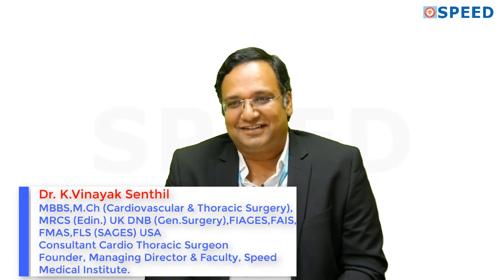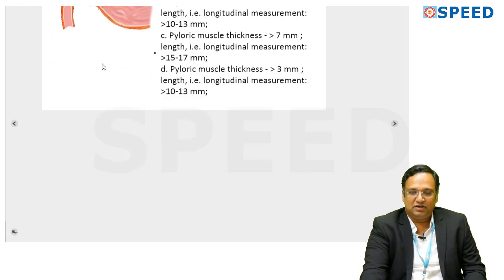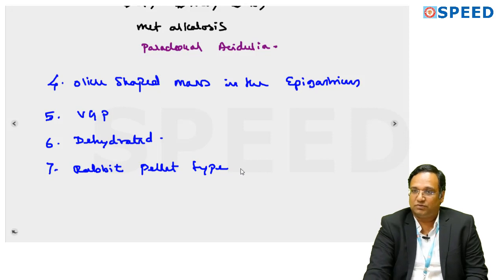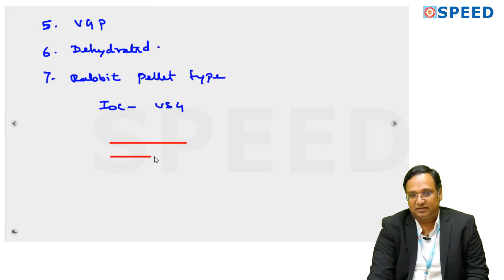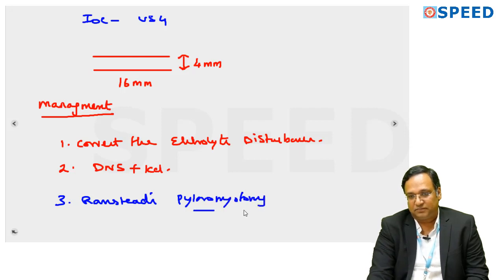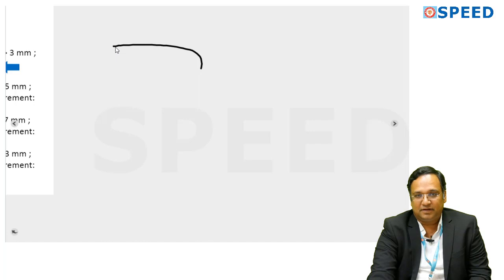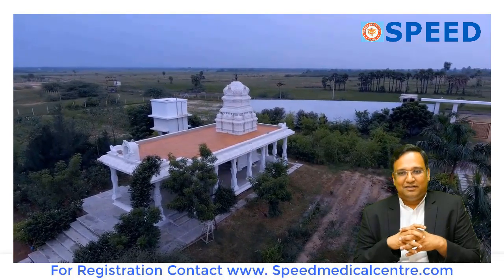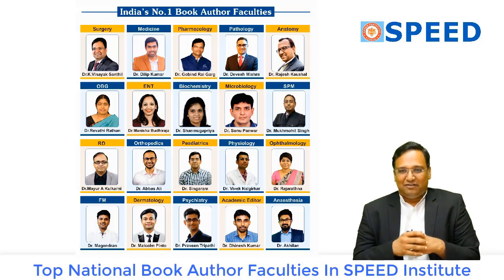Surgery - Daily Update - SP113 by Dr. K. Vinayak Senthil., M.Ch